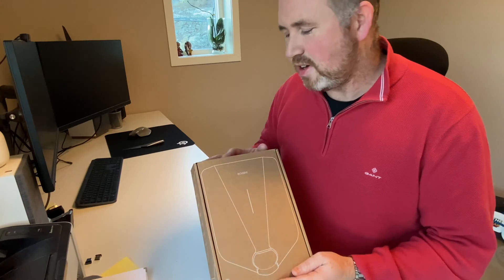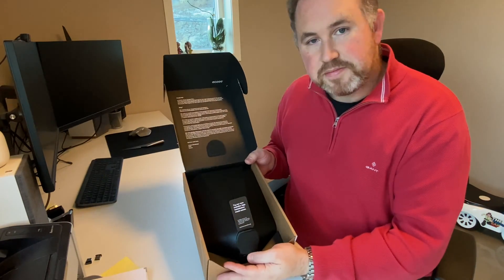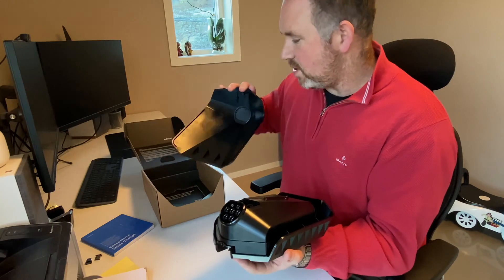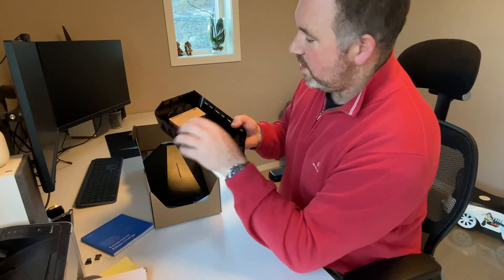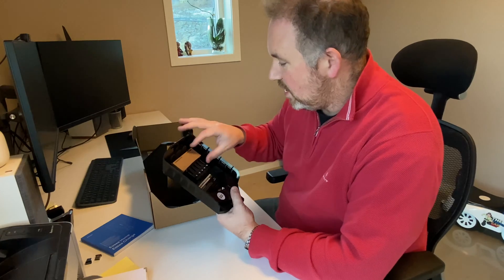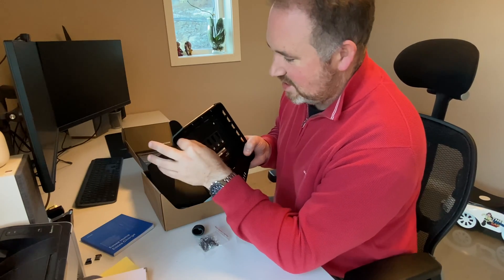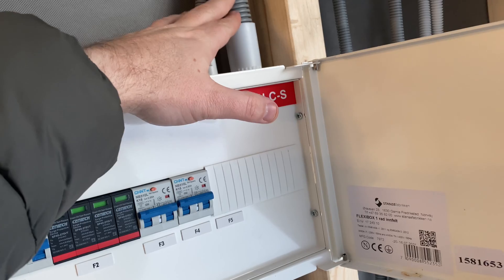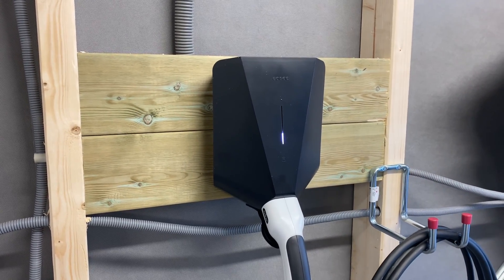Easee Smart Charger Unboxing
Easee smart charging
 If you are one of those who have purchased an electric car, you should consider a smart charger from Easee.  With smart charging, the electric car will be charged when the electricity price is lowest, giving you better control while saving money.

 Charging in a socket vs Easee charging box

 Around 80% of Norwegian electric car drivers today charge their electric car at home, and although a high proportion have installed a home charger, there are still many who charge from a normal socket.

 The purchase of new electric cars often comes with an "emergency charger" that can be plugged into a regular socket, and a charging cable that can be plugged into a charging station.  However, charging from a regular socket is, on a regular basis, illegal due to fire safety, and is also very time-consuming with modern electric cars.

 From 1 July 2022, new rules apply which make it illegal to install a separate course for charging an electric car in a socket.  However, the old norm applies until 2022.

 If you have an electric car, you should therefore charge with a charging station.  A charging station is an electrical device designed for charging electric cars, and is much safer than a normal socket.

 If you choose to invest in an Easee charging box, you can be sure that you will get a safe charge.  With a third-party app, it becomes easy to manage this charging so that you can save money on smart charging by charging when the electricity is cheapest.

 How to carry out smart charging of an electric car at home?

 There are both simple and smart charging boxes.  The difference is that a simple charging box only charges your electric car, while a smart charging box can also be controlled via an app, and you get better control over the charging status and charging history.

 With smart charging, the electric car will charge when electricity is cheapest, and avoid charging when electricity prices are high.  In this way, you can take advantage of when electricity prices are at their lowest.

 You don't have to worry about whether the garage or parking lot has WiFi coverage.  With integrated 4G/eSIM, the Easee Home charging box ensures that you have a full overview - all the time!

 How much does it cost to charge an electric car at home?

 How much it will cost you to charge at home depends on several factors, including the electricity price and the car's battery capacity.  Since the electricity price changes throughout the year, it is difficult to calculate this exactly.

 With electricity at the spot price, you get a continuous overview of the market price of electricity.  In the Fjordkraft app, the spot price will be constantly updated, in addition to which you can see how the electricity price will fluctuate over the coming 24 hours.

 With the help of smart charging, you can choose whether to charge smartly and affordably when the total power consumption is low, or whether to charge quickly.  The latter will typically be in situations where you need to use the car as soon as possible.

 Install Easee smart charging

 The Easee Home charging box is able to adapt to all electric cars, and supports all amperages and mains.  However, please note that it can only be installed by a registered installation company.

 We offer standard installation of the Easee charger with the purchase, and all you need to do is get in touch - and we will find a suitable time together.

 Make a smart choice and choose the Easee smart charger

 As electric car sales increase, so does interest in homes that have electric car chargers installed.  Although it costs money to install a home charger, it has been shown that charging options can help to increase the value of the home.

 With smart power management, the available power can be used more efficiently, and if you are going to install an electric car charger, it would therefore be worthwhile to install an Easee smart charger.